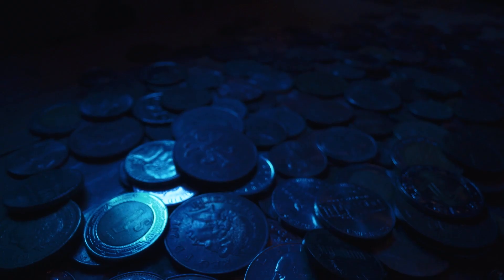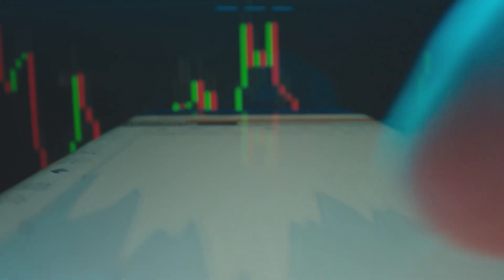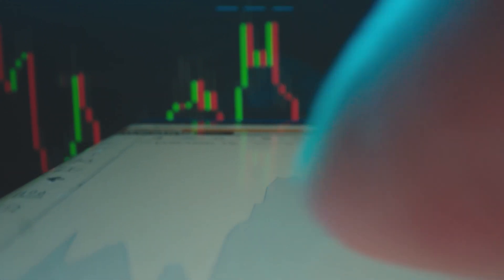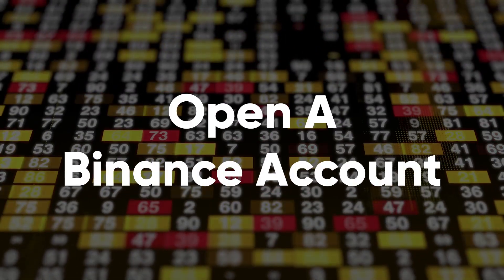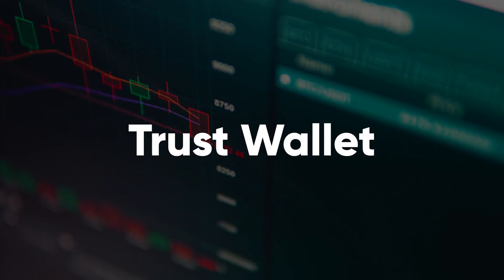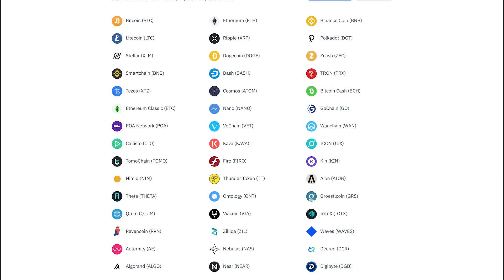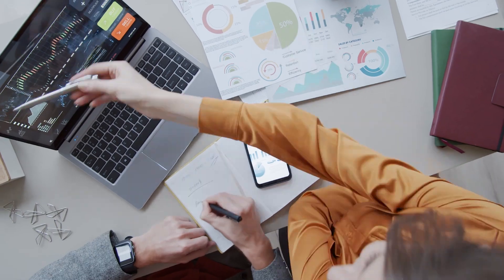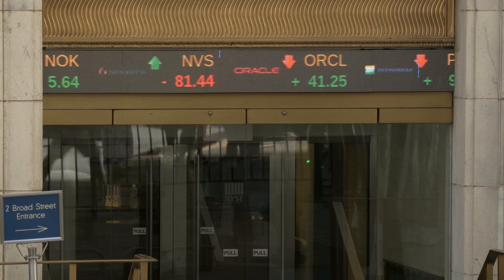What Is NFT Art Finance? - NFT Art Coin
👉EARN BIG WITH CRYPTO

👉HOW TO MASTER CRYPTOCURRENCY

Most of you who know about NFT Art Finance know that it is a digital currency that is very new in the market. Cryptocurrency or Digital Currency is nothing but a form of money that are managed by means of Internet and computer. There is a great demand for more information on this subject. This article will be discussing some factors that are associated with the changing behavior of NFT Art Finance.

Currently, those who are aware of nft art finance are not having much information on the cost of NFT Art Finance. Last week when I was doing research for an article, I came across a website called NFT Forex Trading Platform. In this website, one can get information on the cost of a particular NFT token. The price of NFT Art Currency has been on a rise by almost 2.6% within the last 24 hours itself. It has been noted that the price is expected to rise more in the coming days.

This sudden rise in its price may be attributed to a couple of reasons. One reason may be because of a fraudulent act that took place in the marketplace involving NFT token. Another reason could be the impact that the news of the ETF will have on the marketplace due to the fact that there is a large demand for NFT art finance due to its low supply. If you are still a newcomer to the world of the NFT, then it would be prudent on your part to stay clear of this type of tokens as they are being exploited by fraudulent elements. You should take the necessary precautions so that you can safeguard your interests and the interests of your future generations.

CryptoCryptid is a channel focused on diving into the realm of cryptocurrency. Crypto like bitcoin and dogecoin. Covering the latest cryptonews on live crypto and cryptotrading and diving deep into platforms like Binance, Cardano